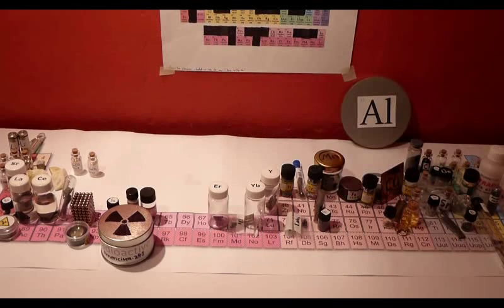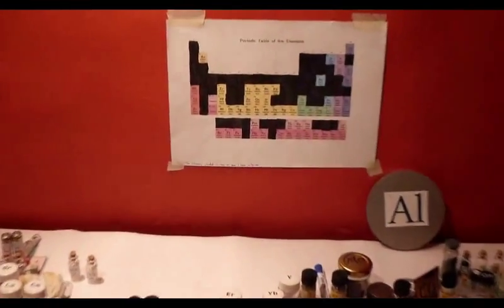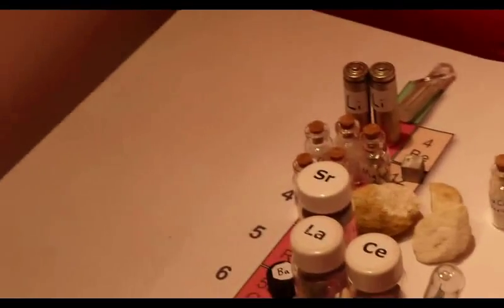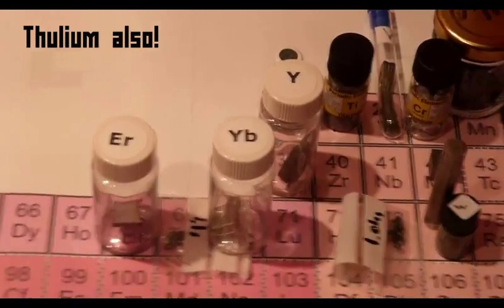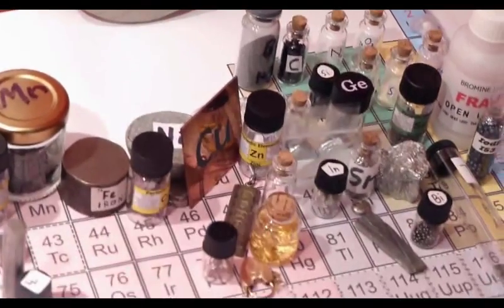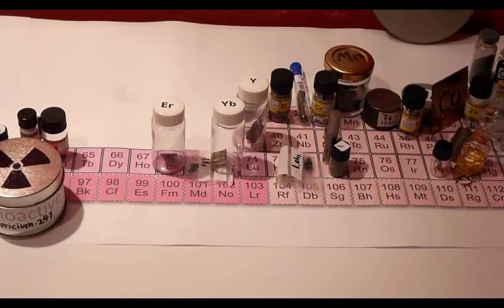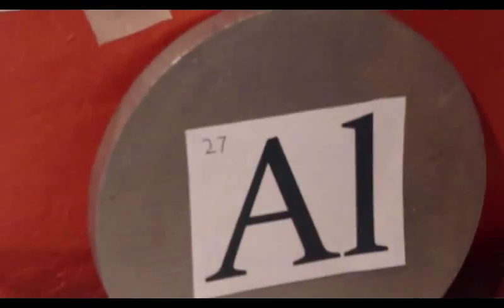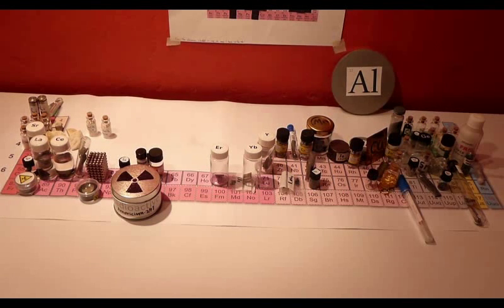Element Collection [Updated] - 61 elements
To celebrate/commemorate my 50th video, I review my ever-expanding periodic table collection in it's entirety, which I haven't done since my very first video!